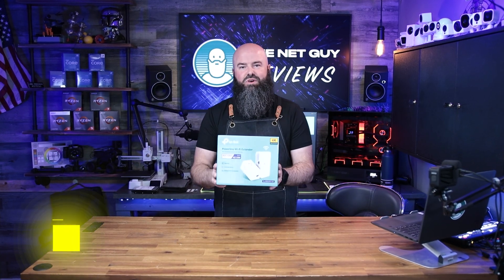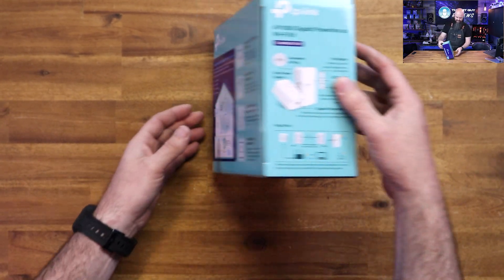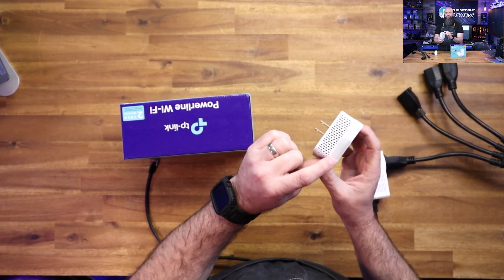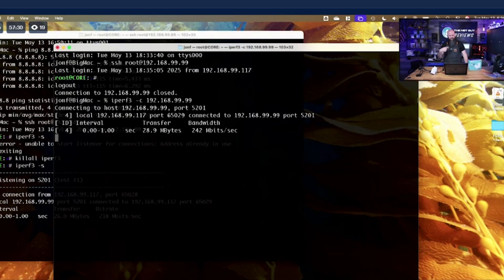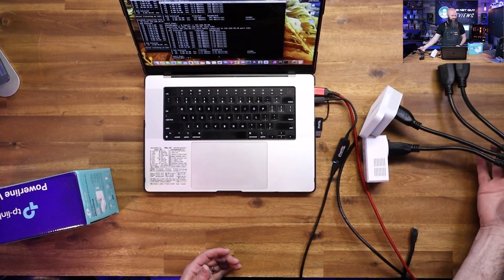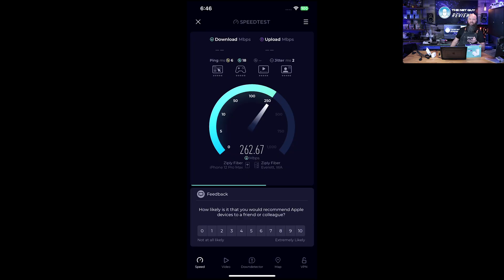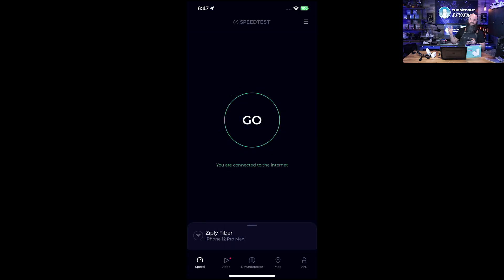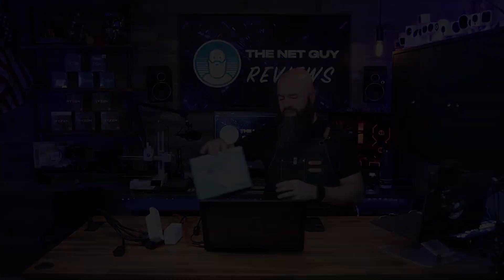TP Link Powerline AV1000 Wireless Extender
Are powerline ethernet products a gimmick or do they really have a place in this world of wire-free internet installation in homes and apartments?  Today we'll find out if the TP Link AV1000 kit lives up to it's bold promise of up to 1,000 mbps transfer rates - or if it misses the mark completely.

TP-Link Powerline AV1000 Kit 🛒